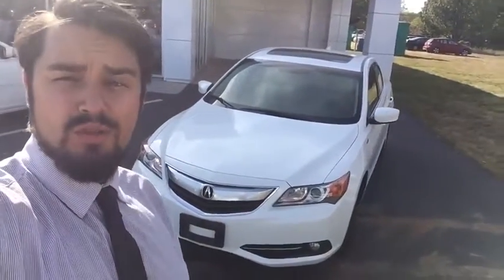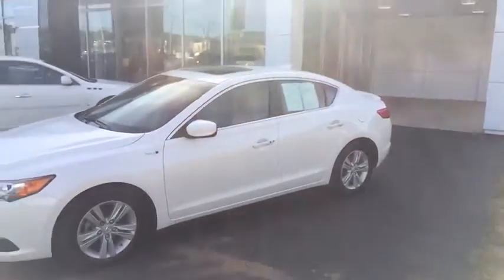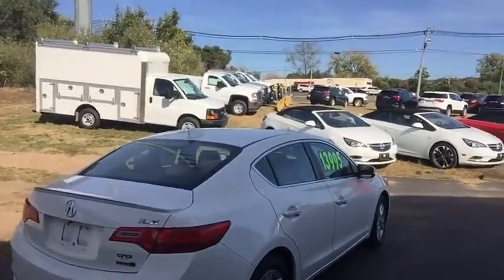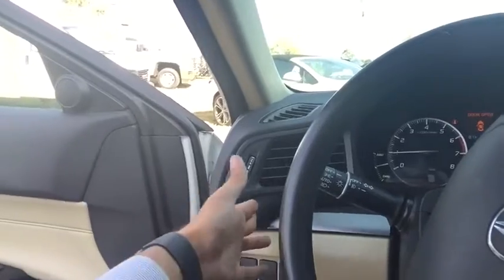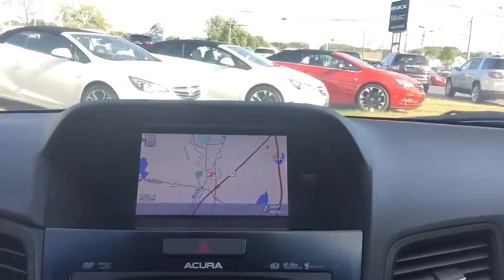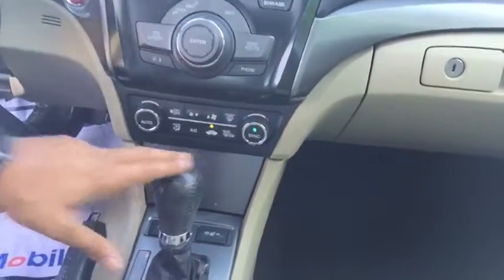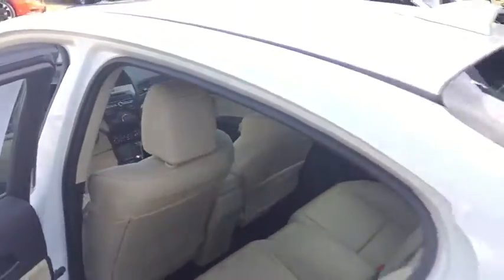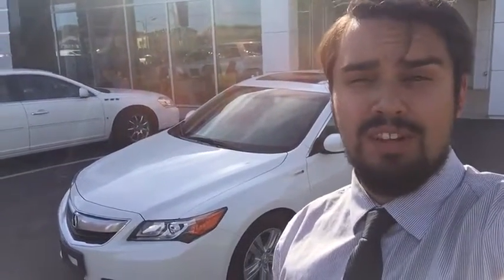2013 Acura ILX Hybrid Wallingford, Watertown, New Britain, Bristol and Plainville, CT 300936T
U 2013 Acura ILX Hybrid

1122 Old North Colony Rd

Navigation, 1.5L I4 SOHC i-VTEC and Parchment w/Leather Seating Surfaces. White Beauty! Get yourself in here! Stop clicking the mouse because this attractive 2013 Acura ILX Hybrid is the gas-saving car you've been thirsting for. Lavishly loaded.